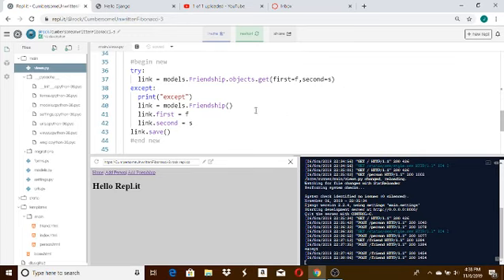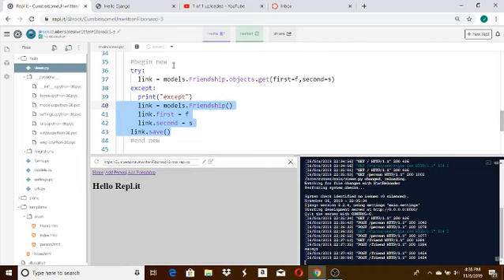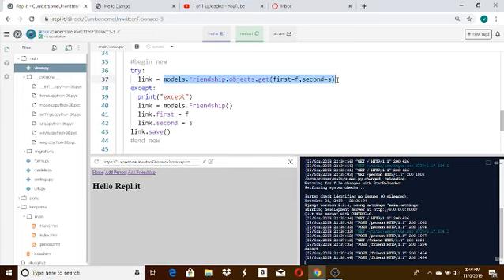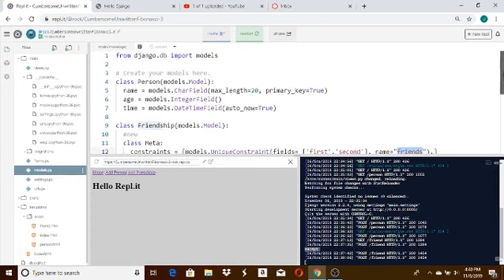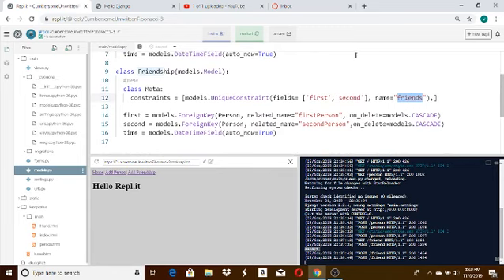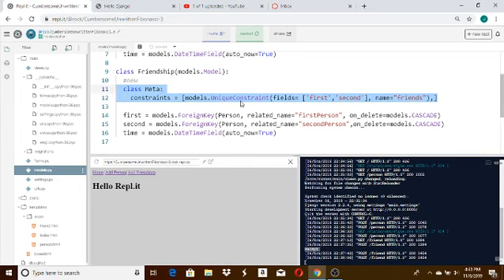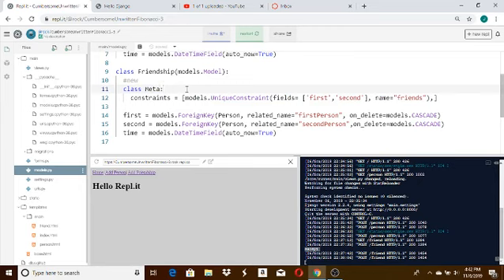Form and foreign keys part 2: uniqueness